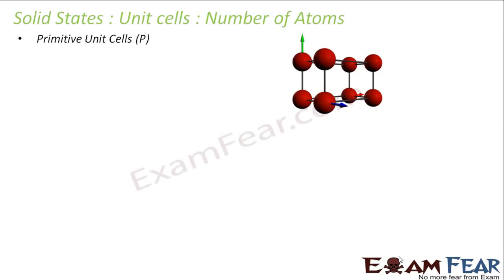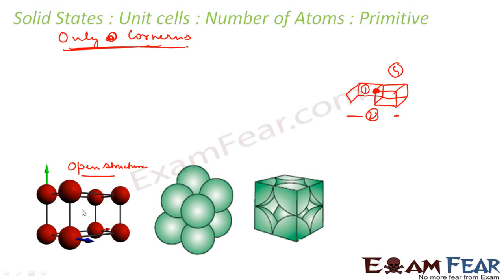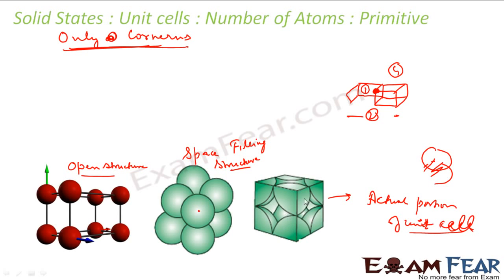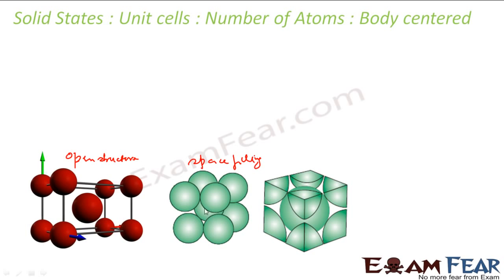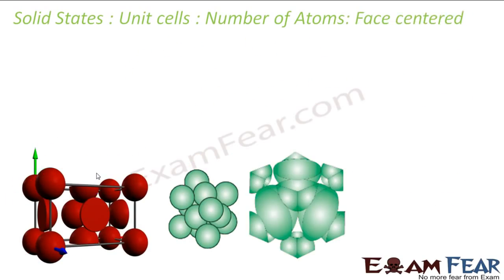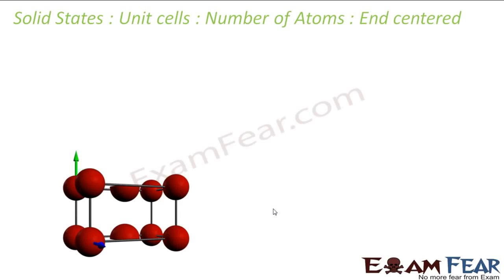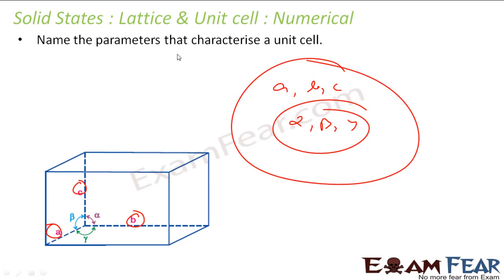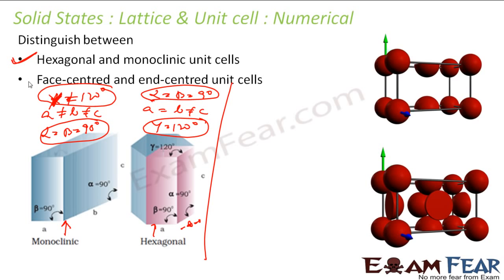Chemistry Solid States Number of atoms Class 13